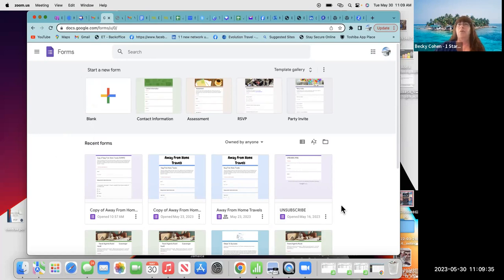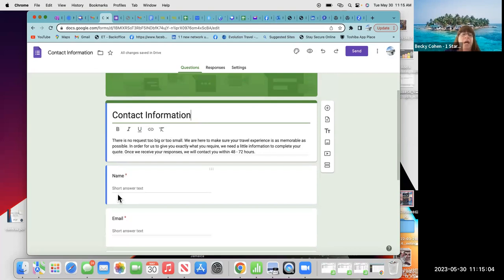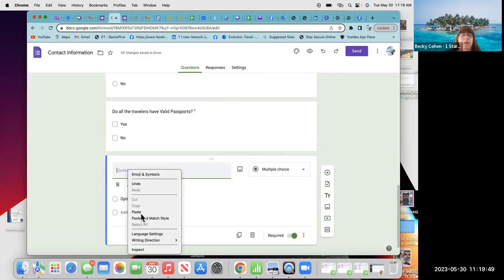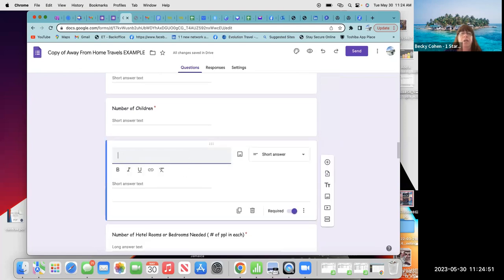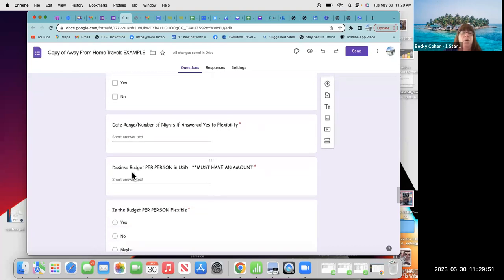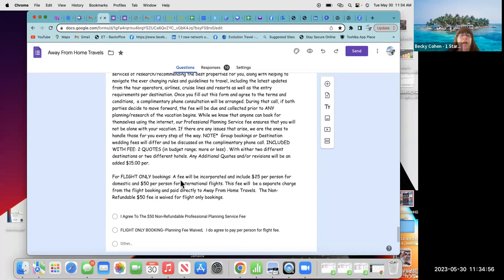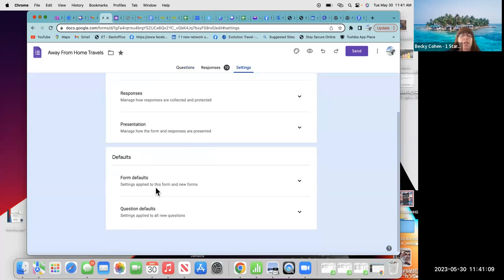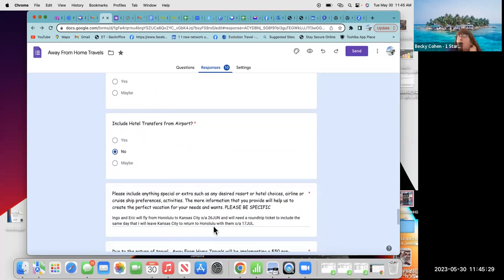Qualify Your Client-Creating a Google Form